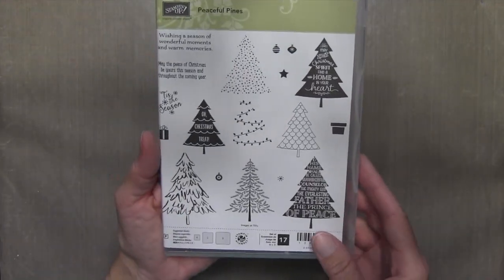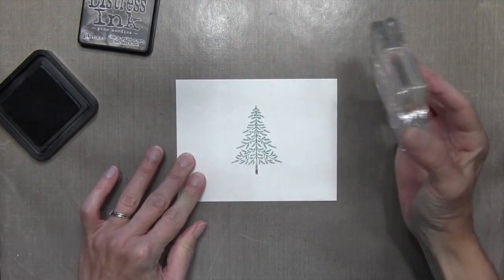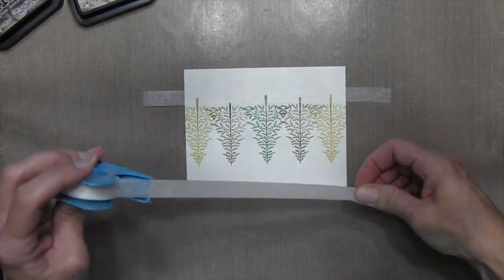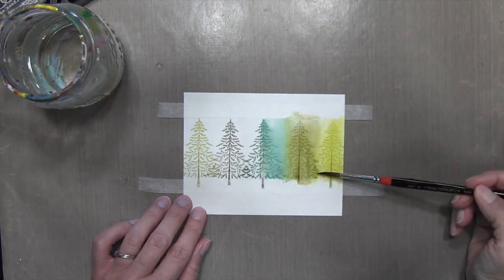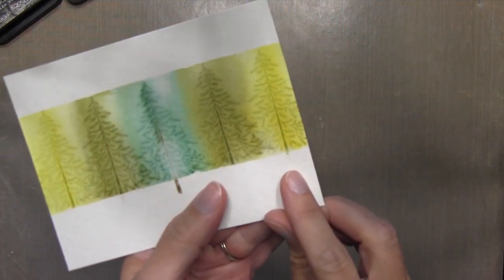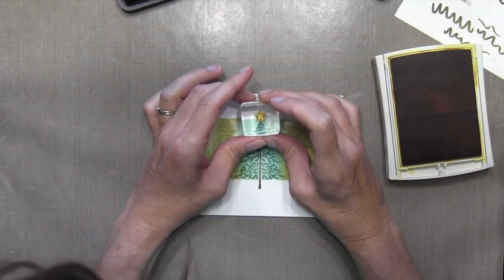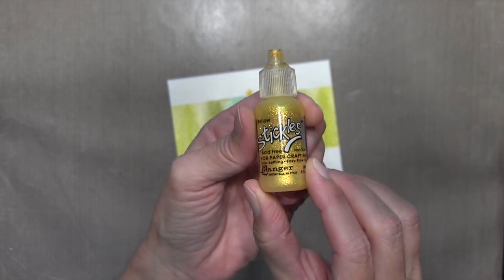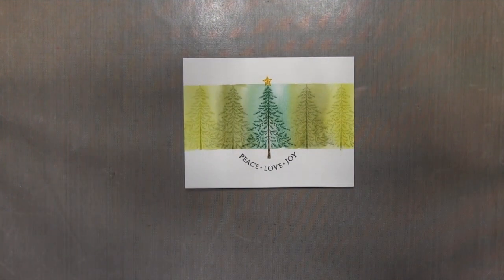Distress Ink Blended Trees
Visit my card-making blog for details and a list of supplies